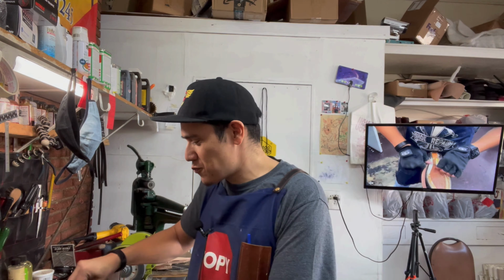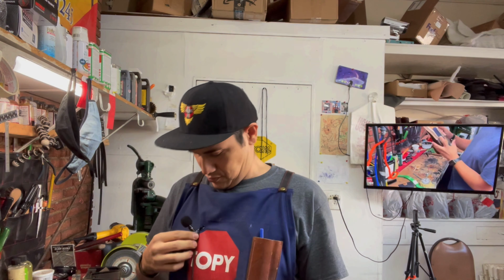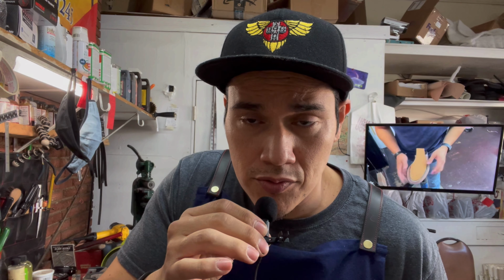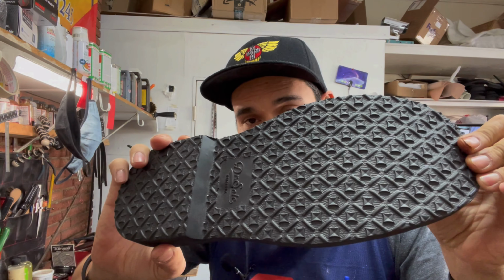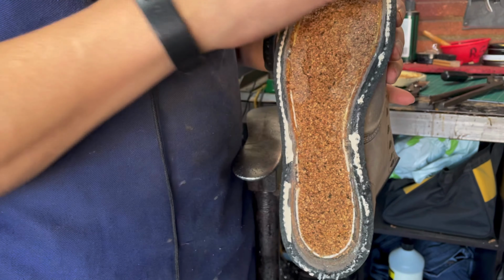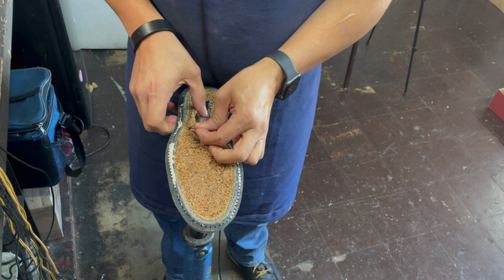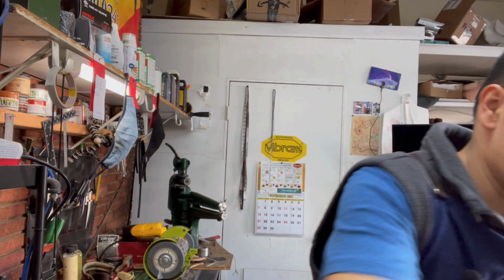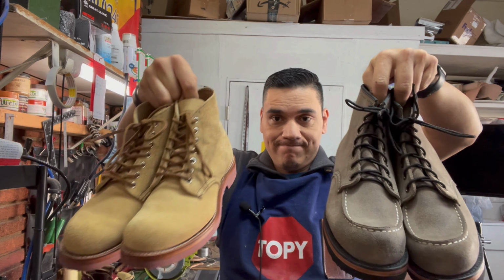Red Wing 8863 Resole /Dr.Sole